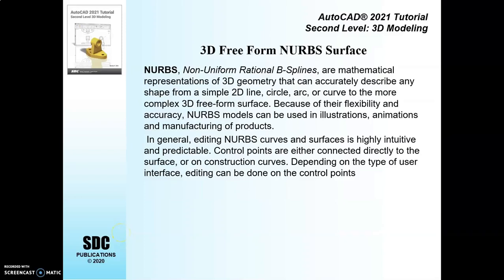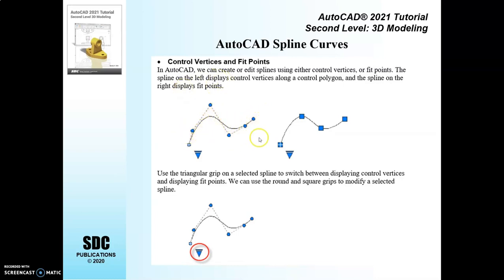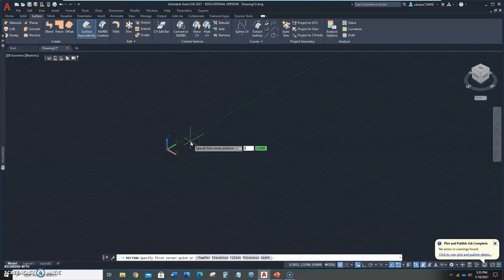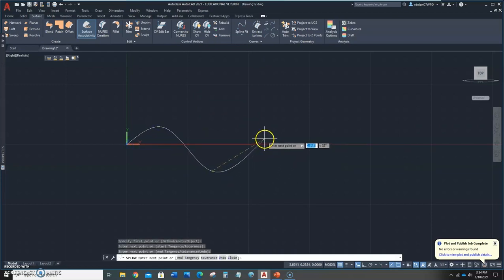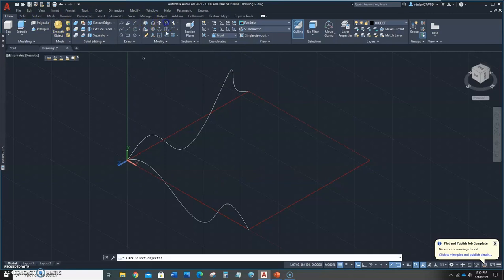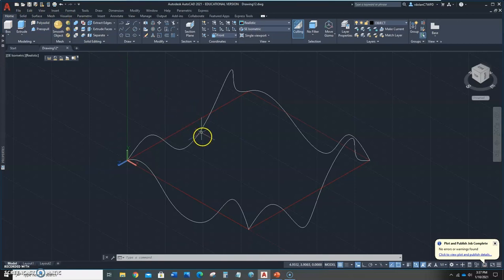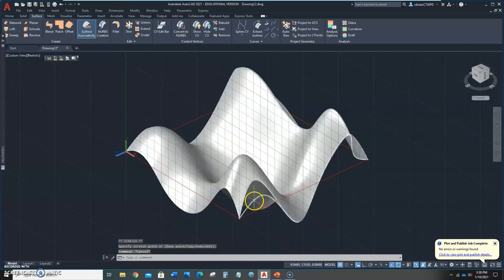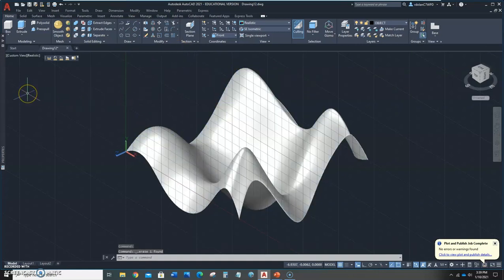CHAPTER 5 PART 2